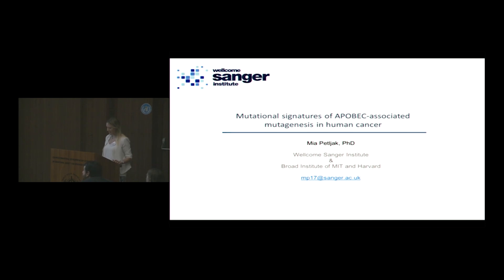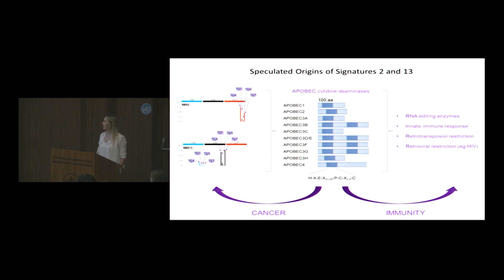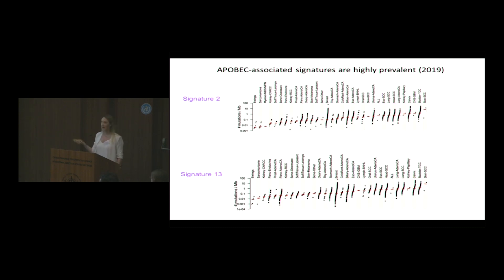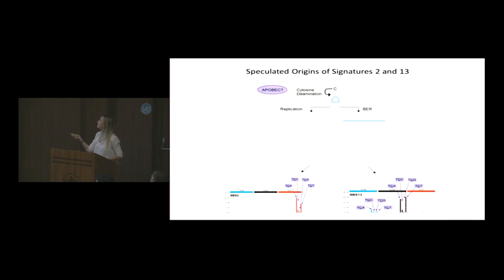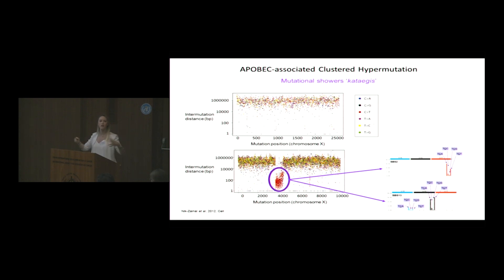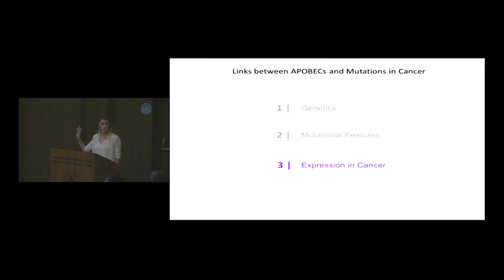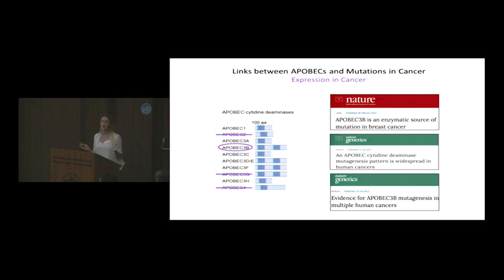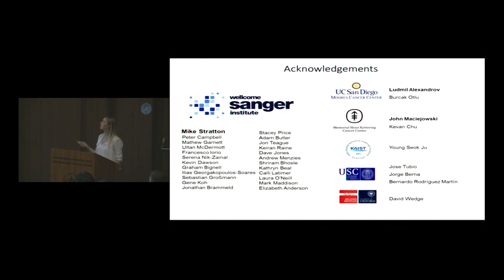Dr Mia Petljak, Broad Institute of MIT and Harvard, APOBEC-associated mutagenesis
Dr Mia Petljak, Postdoctoral Associate at Broad Institute of MIT and Harvard, spoke at Mutographs2019 about mutational signatures of APOBEC-associated (apolipoprotein B mRNA editing enzyme, catalytic polypeptide-like) mutagenesis in human cancer. Mutographs2019, the annual meeting of the Mutographs project, was held on 11-12 July 2019 at IARC, Lyon, France.